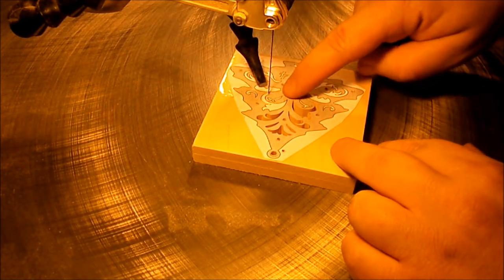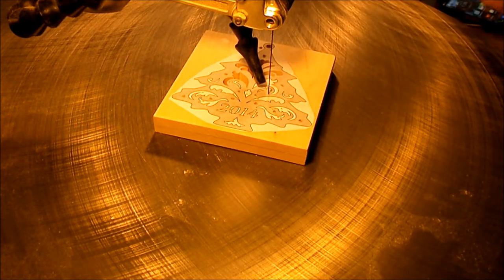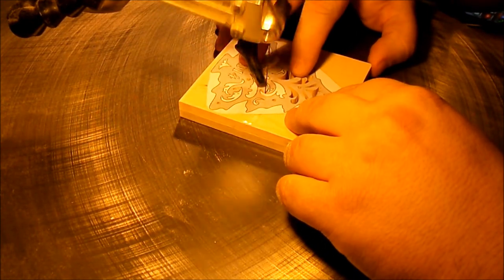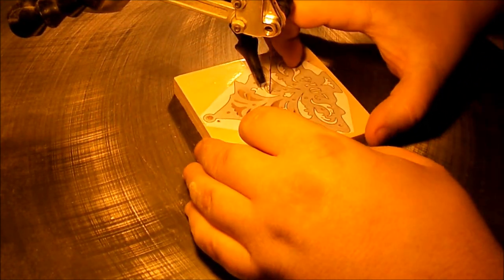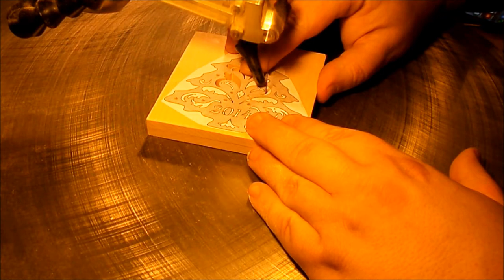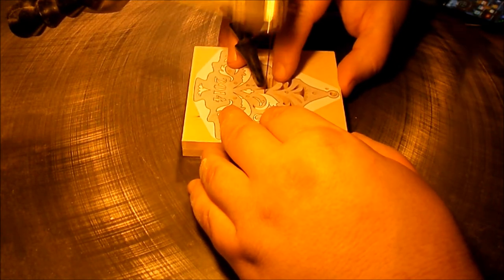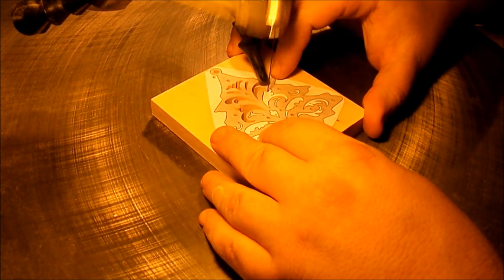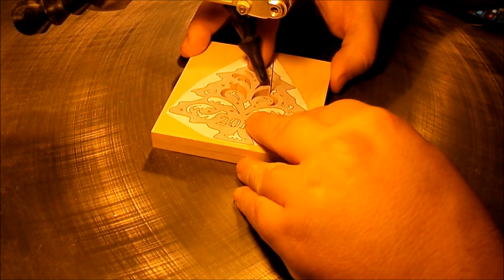A Short Detail Tip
My process for getting extremely sharp points on the detail of my scroll work. :)